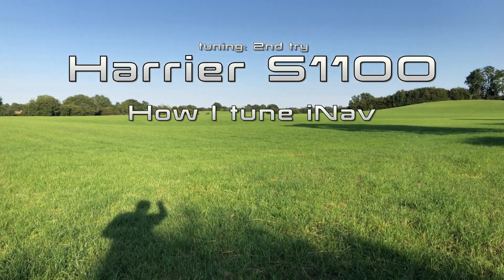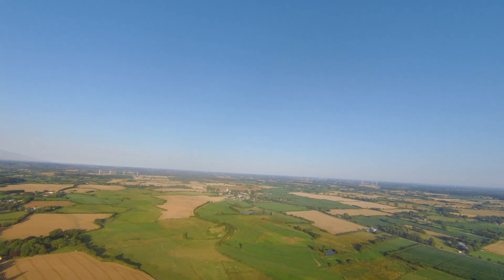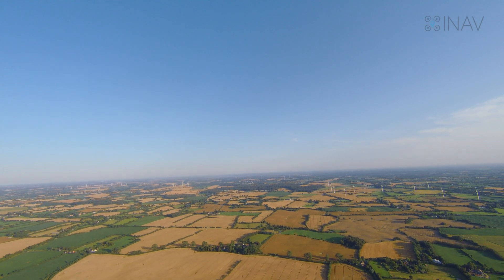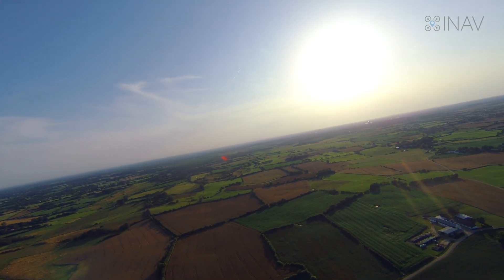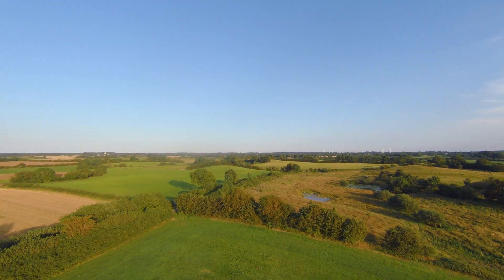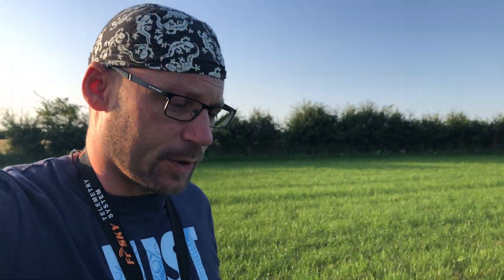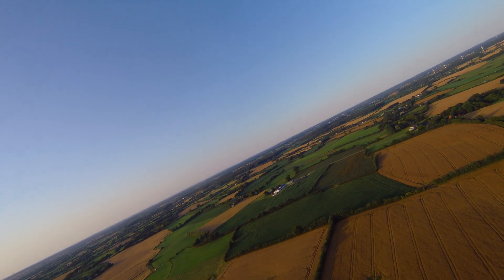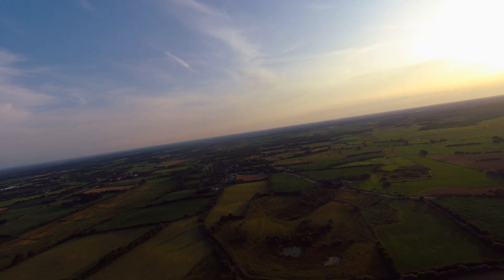Harrier S1100 - how I tune iNav #19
Harrier S1100 how I tune iNav // It’s tuning day! Pairan takes you to the field and shows how he tunes his Harrier with iNav. Also Position HOLD and RTH is tested with other settings!

Chapters:
00:00 Finding a location
01:44 Beginning the tuning moves
02:47 After the tuning moves
04:17 Landing
04:43 Sharing the PIDs
04:57 Tuning the altitude controller
05:47 Testing RTH

It's always the same procedure
First make sure your wing is flying and has the right board alignment to fly leveled. Then get up at a safe altitude and try to fly as straight as possible. At that time do a Auto Trim (takes 5 sec, saves automatically).
After that activate Auto Tune and push the wing into any direction multiple times. And repeat that for a while! iNav will optimize the PIFF settings while you do so resulting in a smoother flight.
When you are satisfied with it, deactivated Auto Tune BEFORE Landing! In case you land with Auto Tune enabled, you'll ruin the tune!
Then land and unarm the wing. Enter OSD and SAVE the setting!

Current Harrier PID/PIFF for the impatient
set fw_p_pitch = 9
set fw_i_pitch = 20
set fw_ff_pitch = 91
set fw_p_roll = 9
set fw_i_roll = 17
set fw_ff_roll = 85
set fw_i_yaw = 14
set fw_ff_yaw = 63

Altitude contoller setting:
set nav_fw_pos_z_p = 35
set nav_fw_pos_z_d = 15

perhaps the P value could be reduced further.

Hope it helps you out there :)

Be a part of the Matebox family- visit us on Instagram